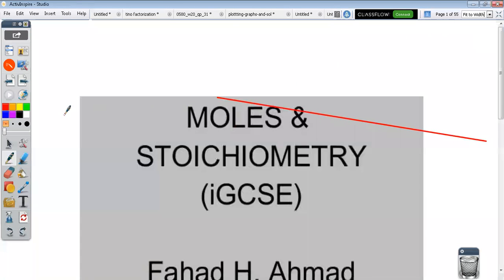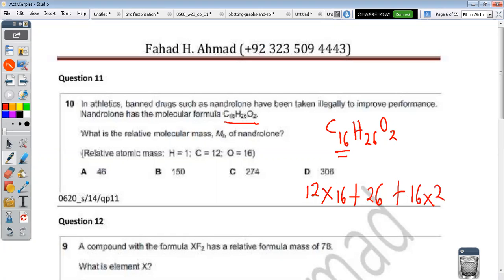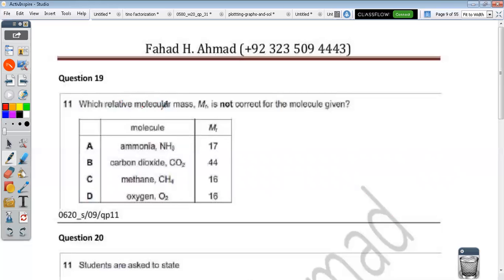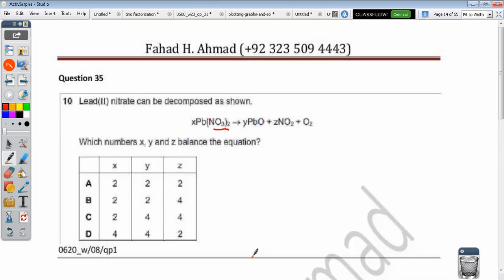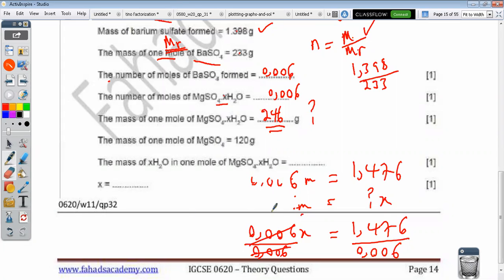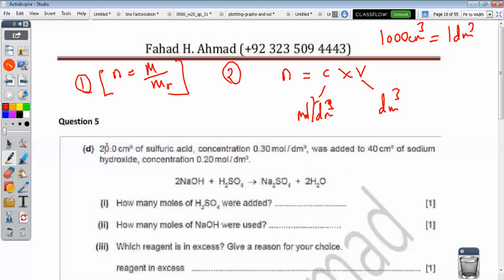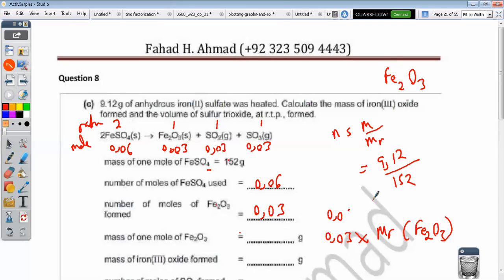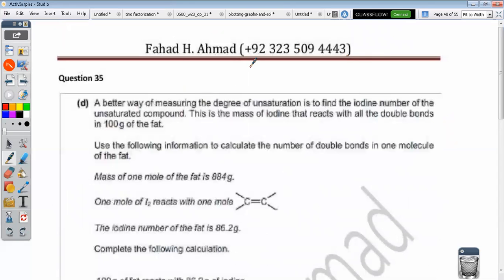0620 chem stoic revision